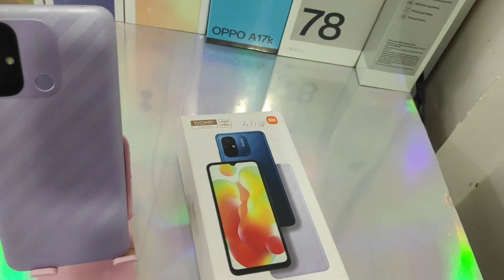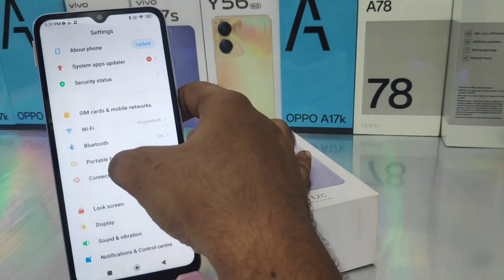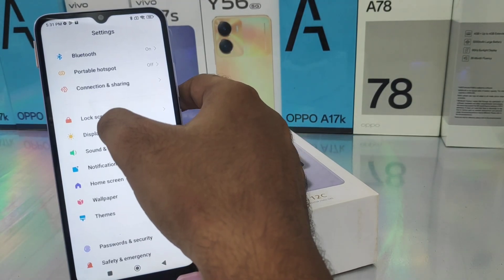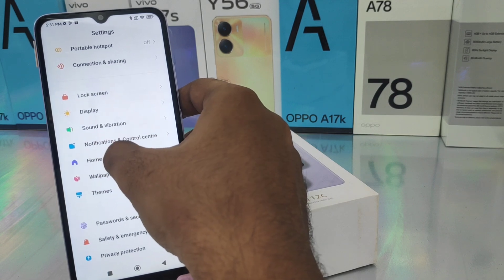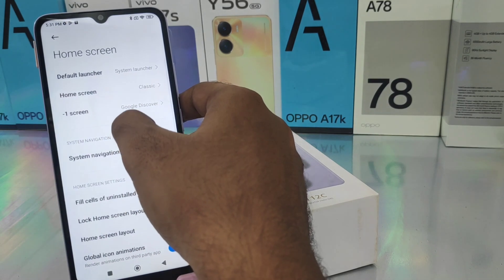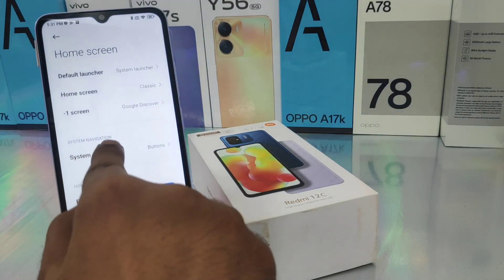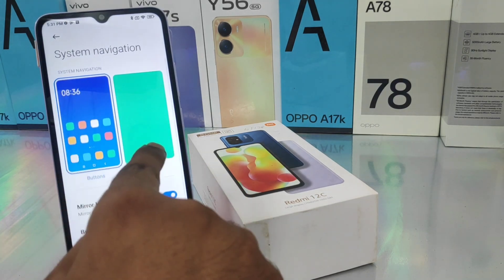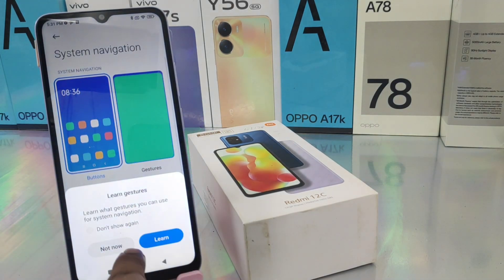How to change Navigation bar in REDMI 12C| How to Set Gesture Navigation on Redmi 12C